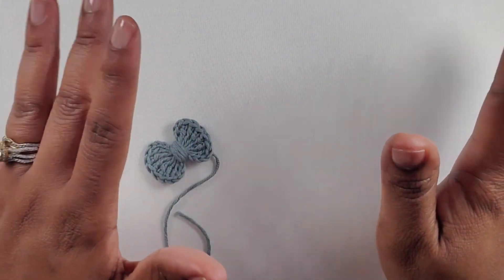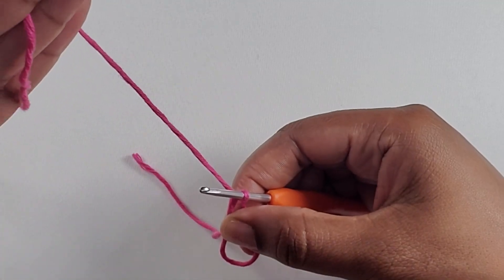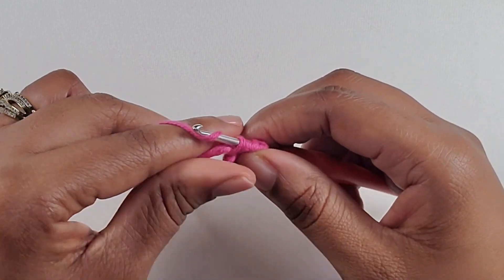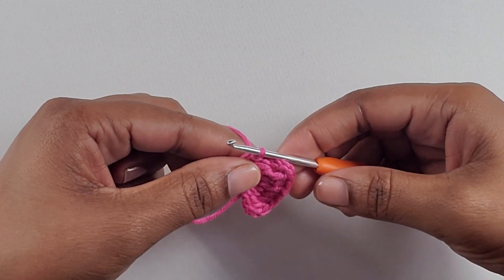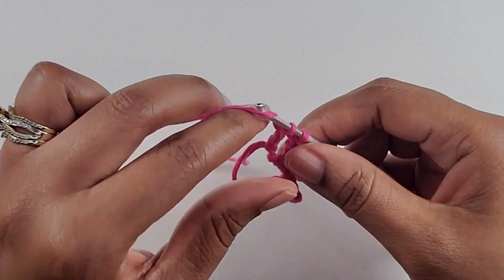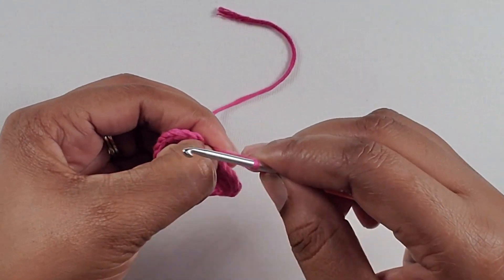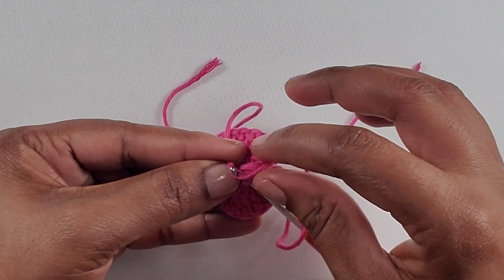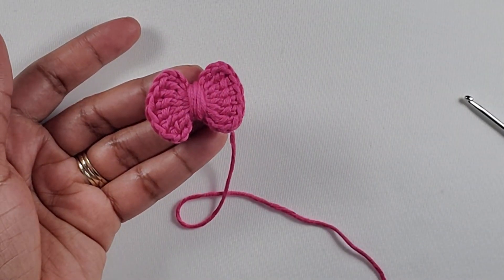HOW-TO MAKE A CROCHET MINI BOW TUTORIAL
Here is another cute little tutorial, on how to make mini bows!
These bows can be used on any project of your choice. It can even be used to decorate sweaters or to make a hair clip.

To make this bow you don't need a lot of yarn, you can use any yarn of your choice. The bigger hook or yarn you use, the bigger bow you will get.

Materials Used:
3mm crochet hook
Bernat Premium Size 3

Stitches Used:
Treble crochet
Slip stitch
Chain stitch
Yarn over stitch